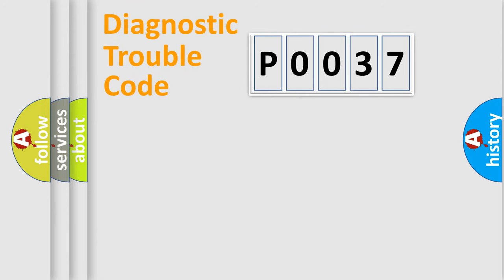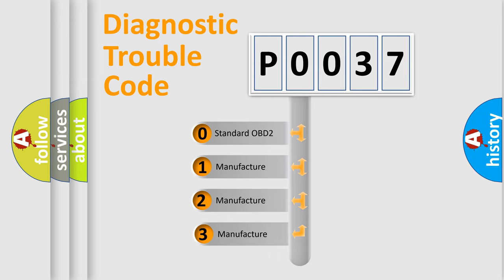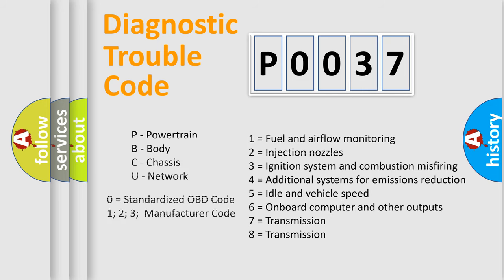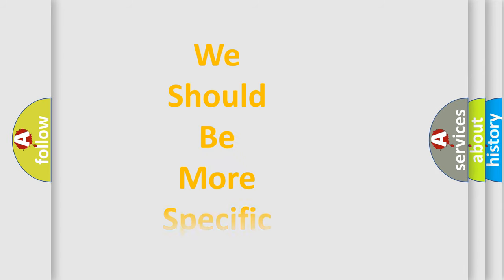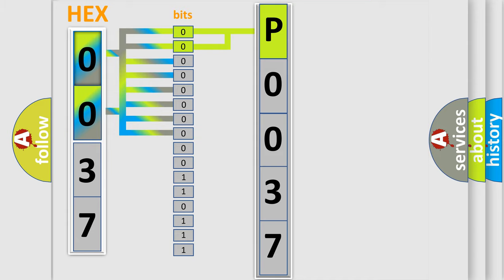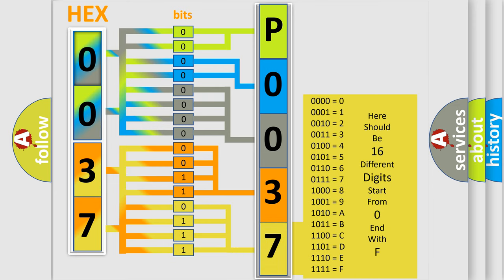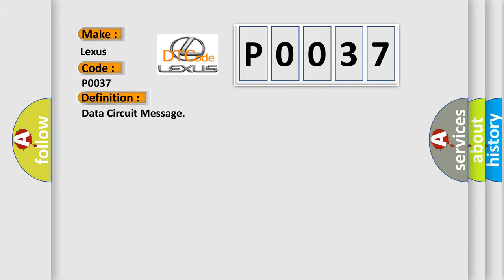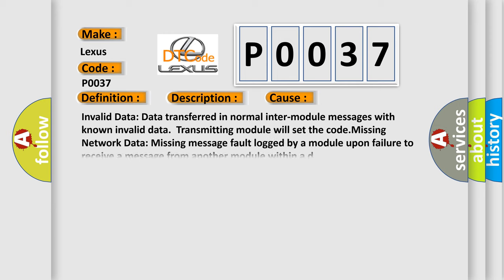DTC Lexus P0037 Short Explanation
Contents:
0:21 Basic DTC analysis according to OBD2 protocol standard.
1:48 Insight into programming
2:58 A diagnostically understandable description of the Diagnostic Trouble Code
3:05 Basic error definition

Make:
Lexus
Code:
P0037
Definition:
Data Circuit Message
Description: